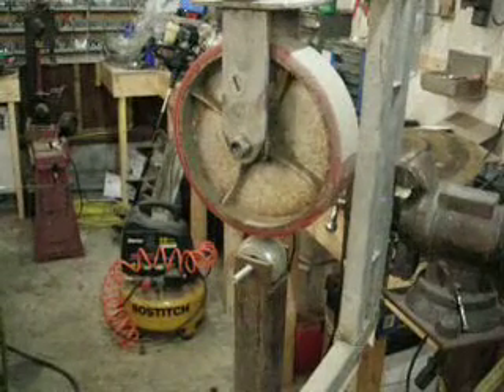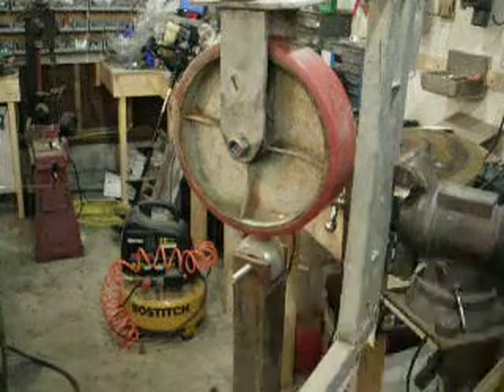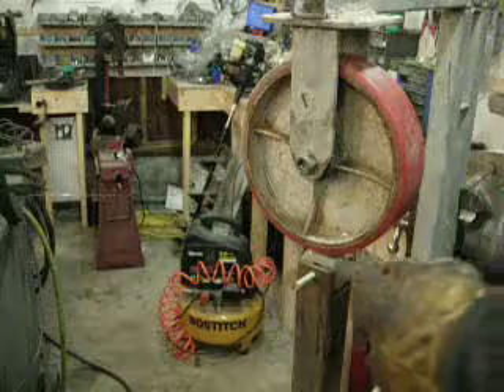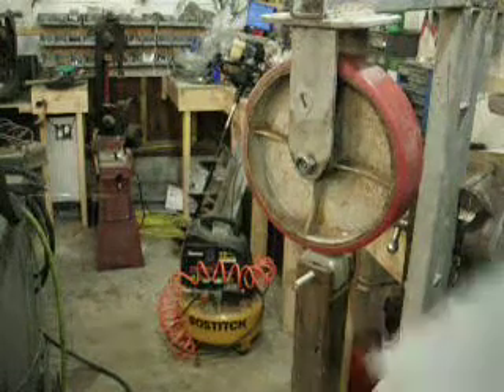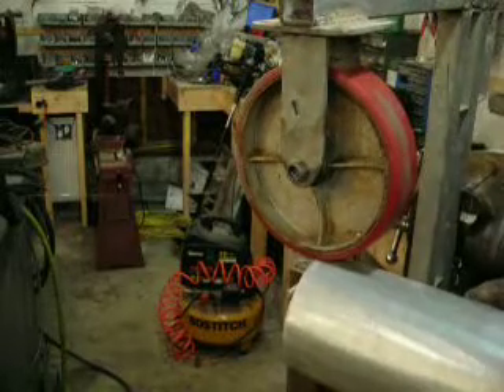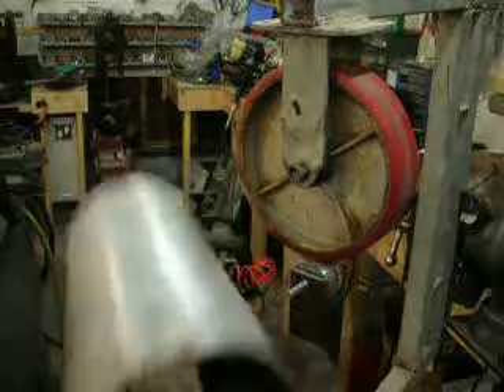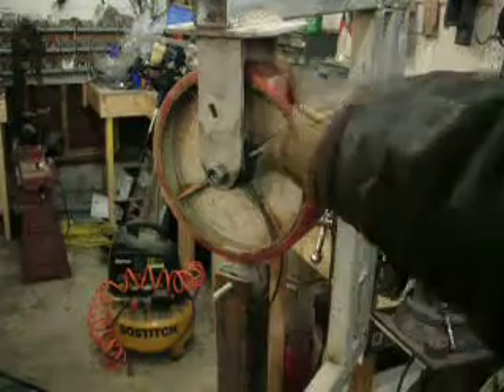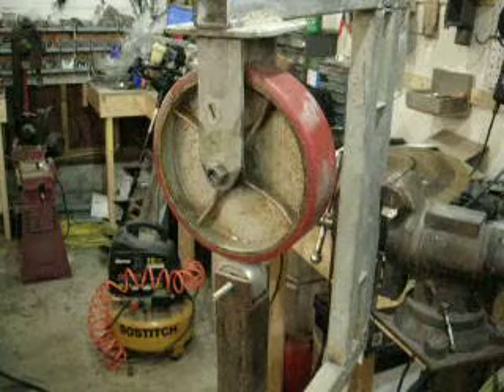DIY homemade scrap metal english wheel that works... almost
I spent an afternoon a while back building this as a "proof of concept"
actually, I already knew the concept worked, I wanted to see if it worked well enough to justify doing more with it.
It does work, but as I explain in the video the soft layer of the caster prevents it from being what I would call "serviceable"  but a few modifications and it should work for the type and level work I'm hoping to do with it.

Feel free to make suggestions or ask questions